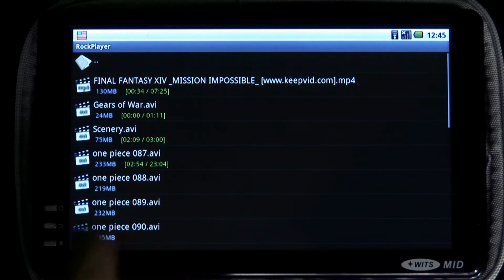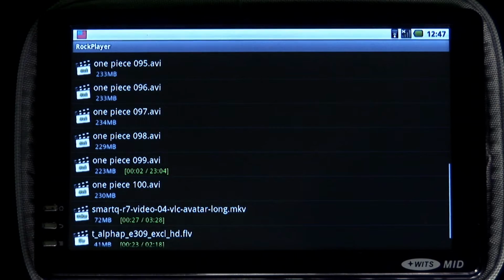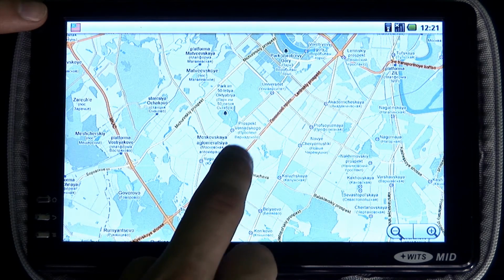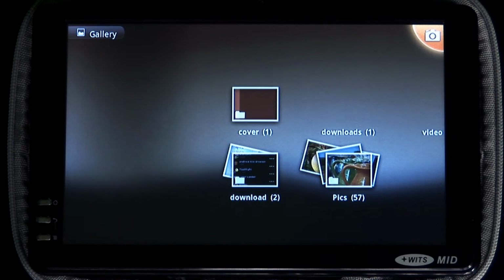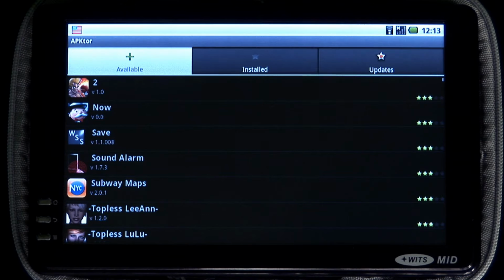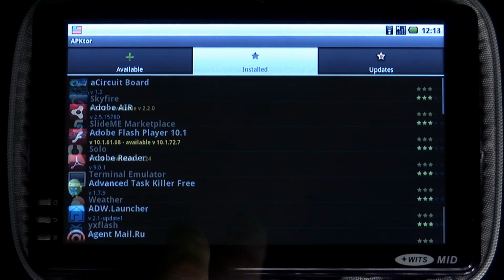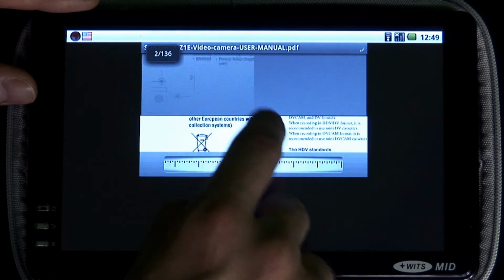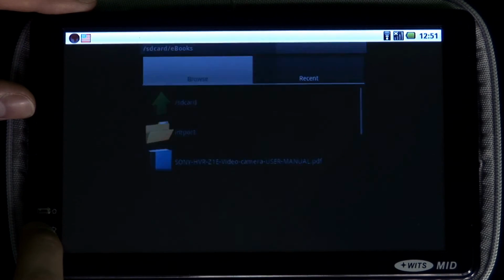Wits A81-E aka Wirelession W1060, Android 2.1 MID Overview HD. Part Two.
The first part of the 7" Wits A81-E aka  Wirelession W1060 MID overview.
Wits A81-E is a modification of Wits A81, TI OMAP 3530 powered MID, with new WiFi module and 3 additional hardware buttons for better compatibility with Android OS.